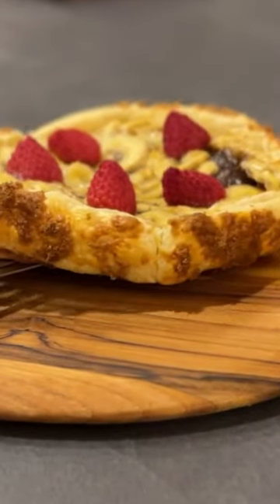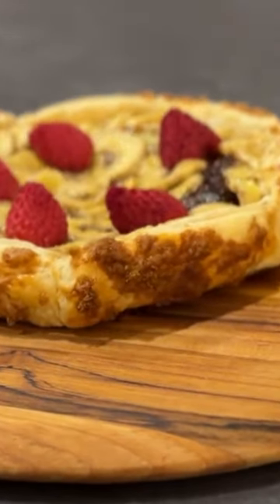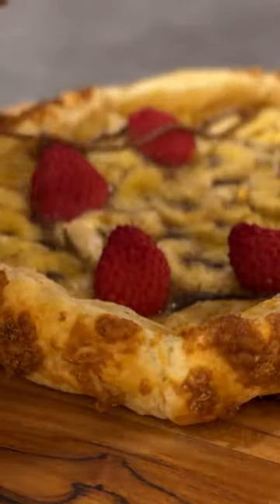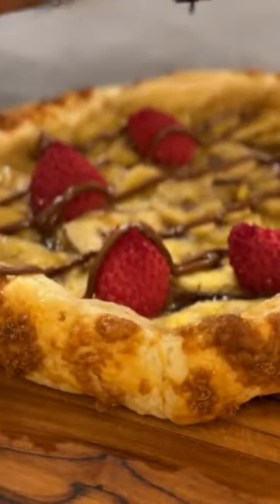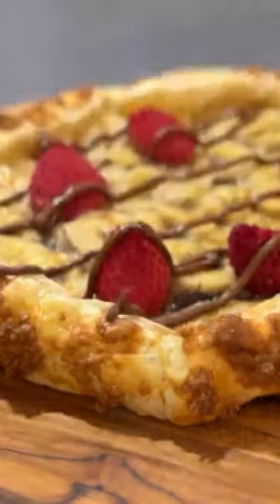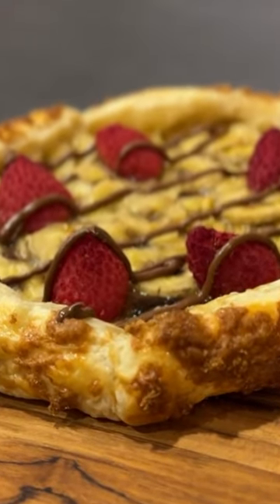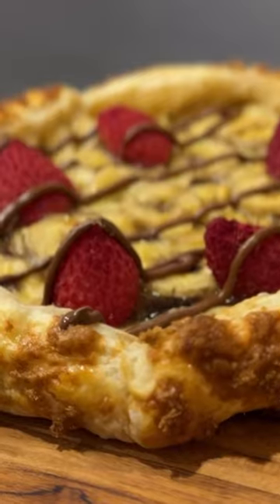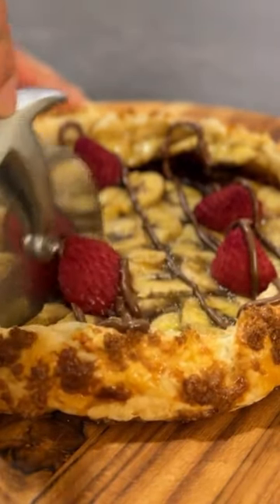THIS is the Dessert to Make for Valentine's Day!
Celebrate Valentine's Day with this easy and delicious banana-raspberry Nutella puff pastry galette. Perfect for a romantic dessert or a sweet treat for yourself!

This banana raspberry Nutella puff pastry galette recipe is simple to make and will satisfy your sweet tooth. The combination of bananas, raspberries, and Nutella makes for a mouth-watering filling, all wrapped in a flaky puff pastry. Impress your loved one or treat yourself with this delightful galette on the special day of love.

PRODUCTS USED:
Pizza cutter
Paring knife
Basting brush
Brown sugar
Parchment paper
Baking tray
Basting brush
Squeeze bottle